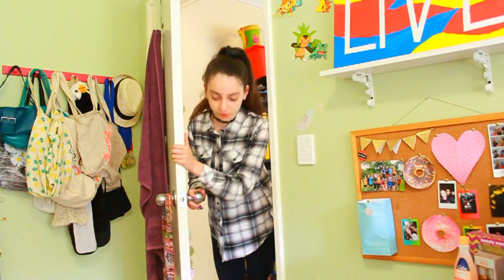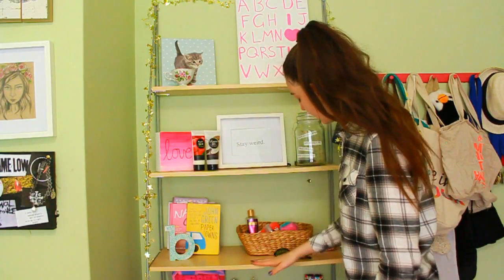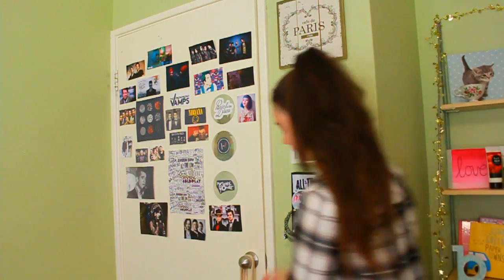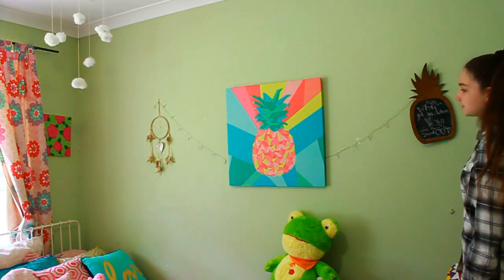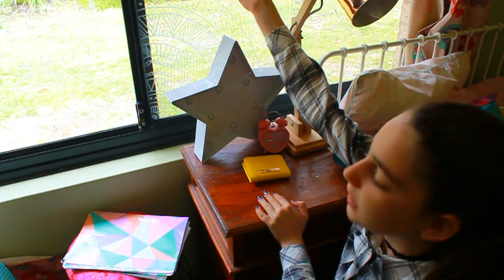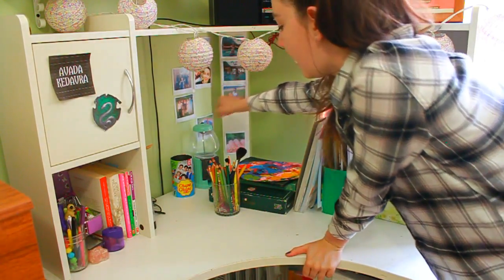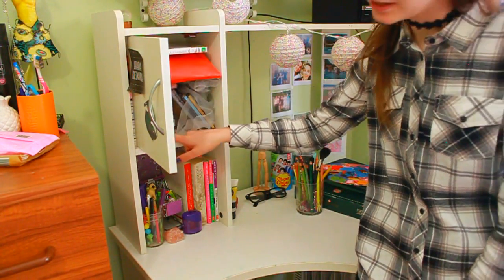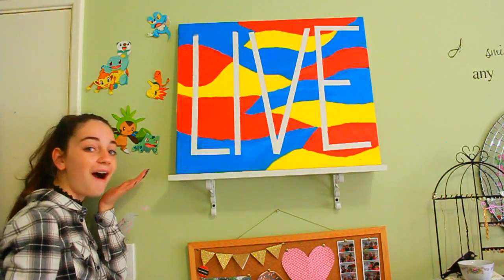2016 Summer Room Tour // Bella Lucci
Bellalucciyt

FAQ:
Age: 14
What's your accent? I'm Australian.
Camera: Canon EOS 500D.

I own no music used in this video.